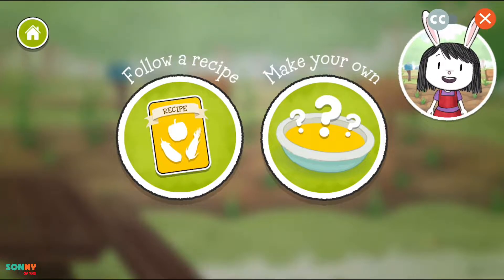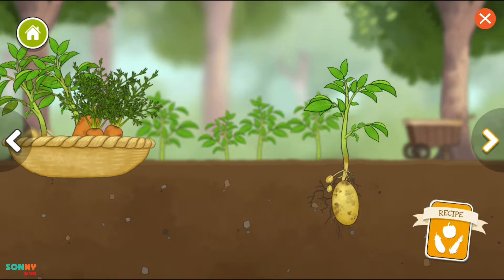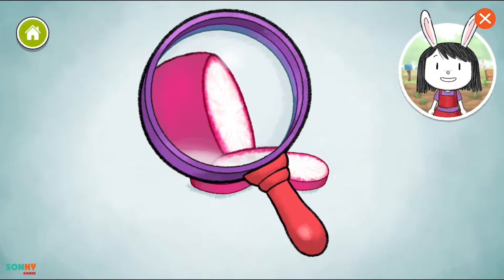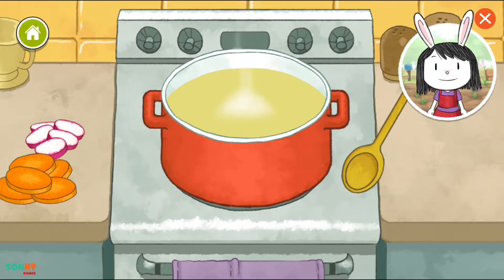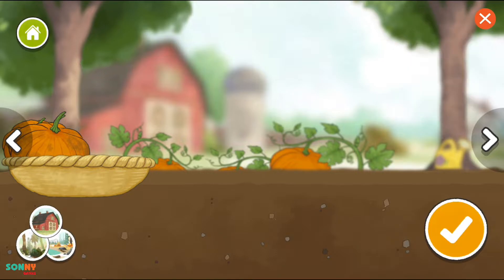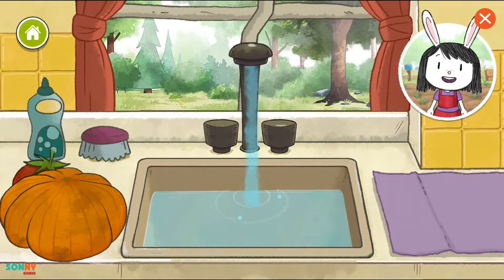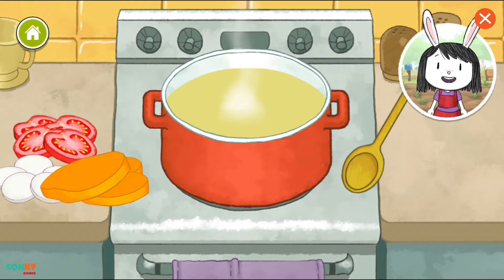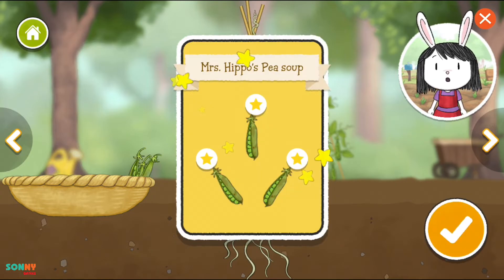Elinor Wonders Why: Gameplay Walkthrough Part 7 - Soup's up